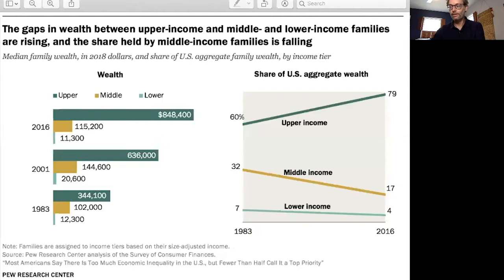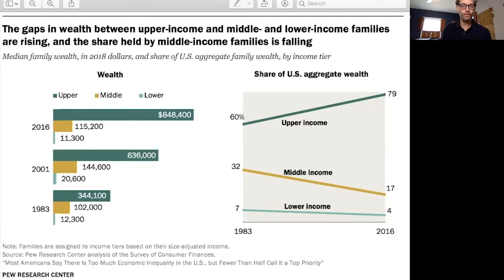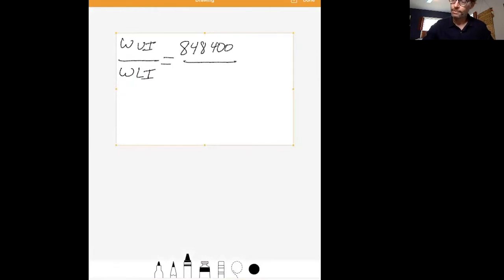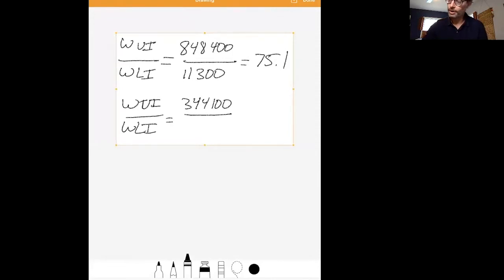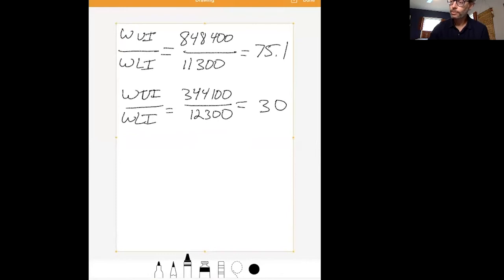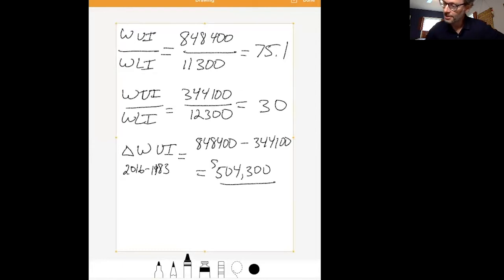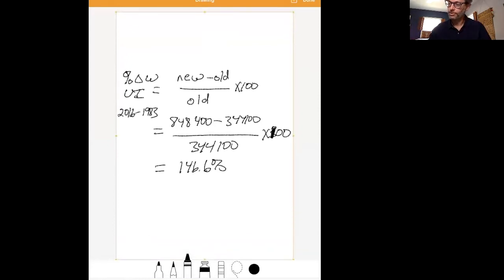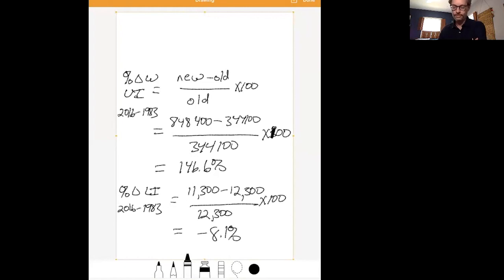Day 9: QR video #1 Letter to My Son: Ratios, Changes, and Percent Changes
This is the first video that helps prepare students for the quantitative reasoning activity associated with Letter to My Son.  It discusses what quantitative reasoning is, and how to calculate ratios, changes, and percentage changes.